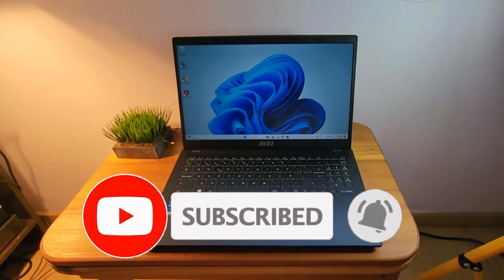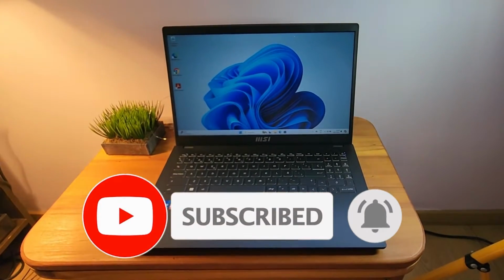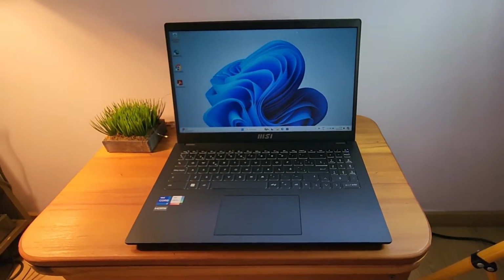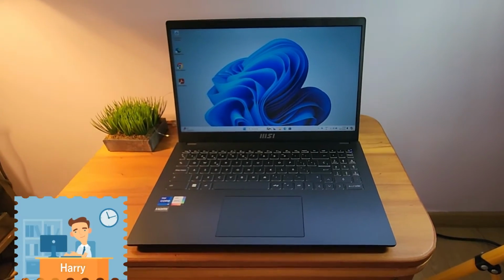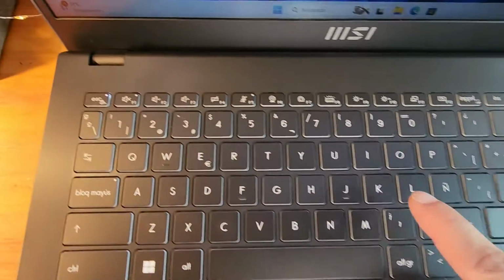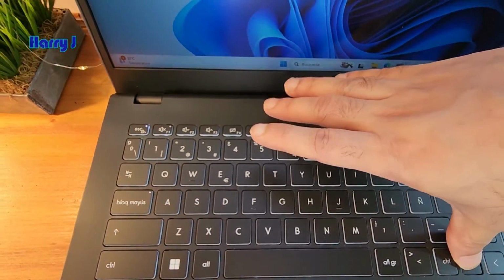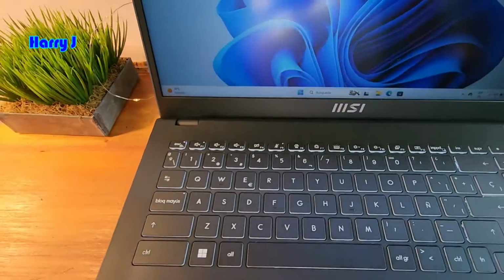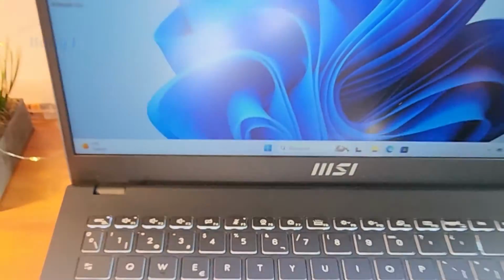MSI modern 15 microphone isn't working how to fix!!